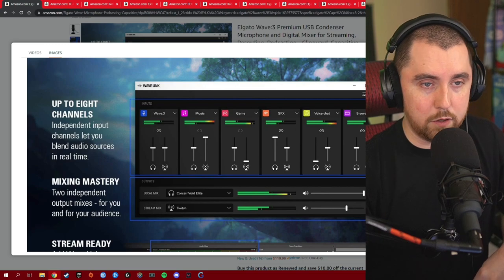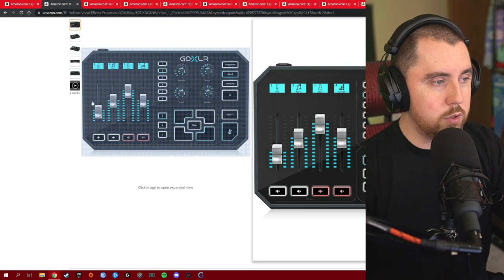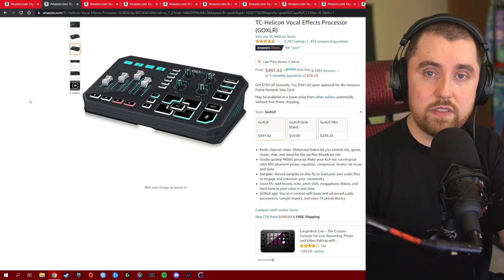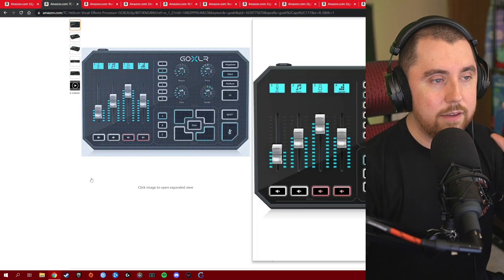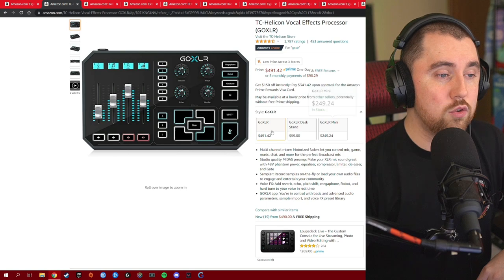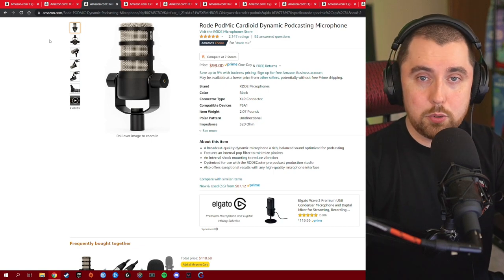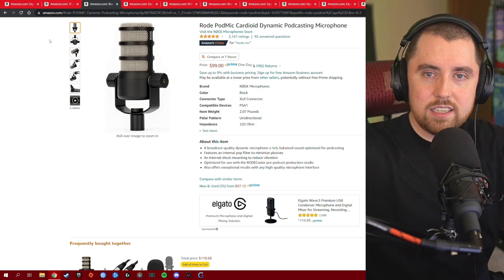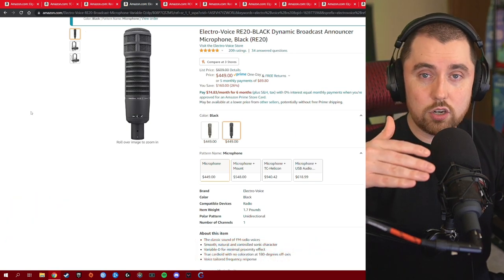Top 10 Best Live Streaming Equipment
Let's take a look at my top 10 best live streaming equipment list and why each of these products is at the top of its category. Hopefully, this will give you some ideas for what you might want to add to your streaming setup.

Live streaming has been growing in popularity over the last few years. This has brought about a whole new market for live streaming equipment specifically designed for people who live stream. But with all the live streaming equipment that has been coming out, how do you know what to actually buy? What is actually good and what is not?

In this video, I'll be showing you my top 10 best live streaming equipment list and explaining why each of these live streaming equipment choices is at the top of their categories. Hopefully, this will help you figure out what all you should be looking at to add to your live streaming setup.

*TIMESTAMPS & LINKS:
00:00 - Start
01:23 - 15% OFF Placeit
02:50 - #1 Elgato Wave Mic
05:01 - #2 GoXLR
08:24 - #3 RODE PodMic
09:13 - #4 Electro-Voice RE20 Mic
10:50 - #5 RODE PSA 1 Mic Arm
12:09 - #6 RODE PSA 1+ Mic Arm
13:37 - #7 Elgato Facecam
17:45 - #8 Elgato Cam Link
19:07 - #9 Elgato Stream Deck
22:02 - #10 UPLIFT Desk